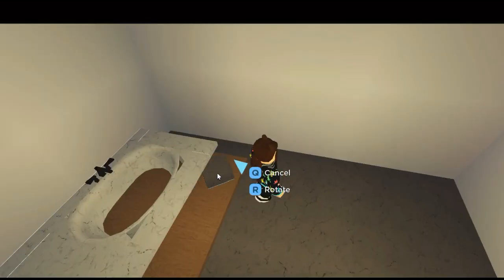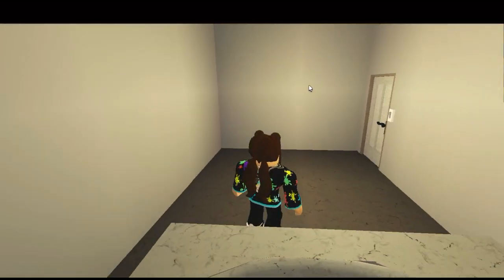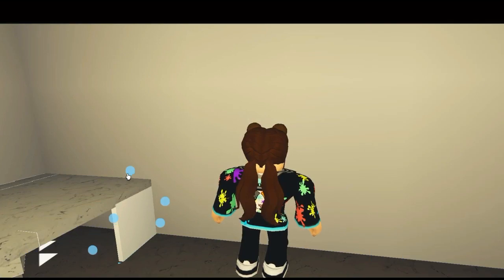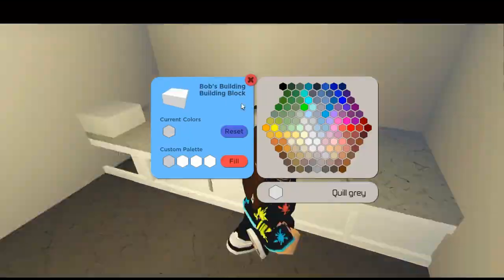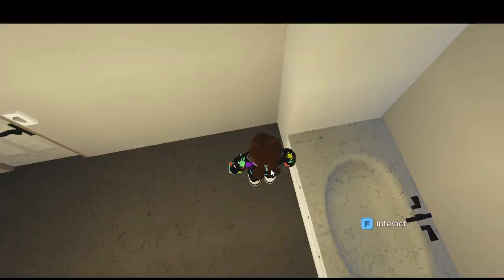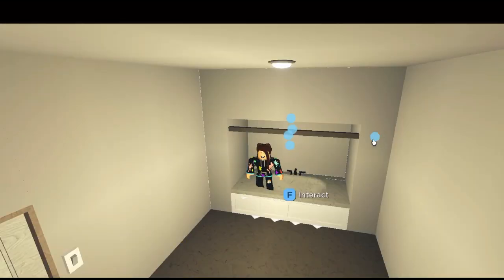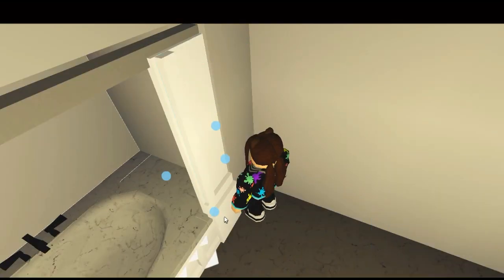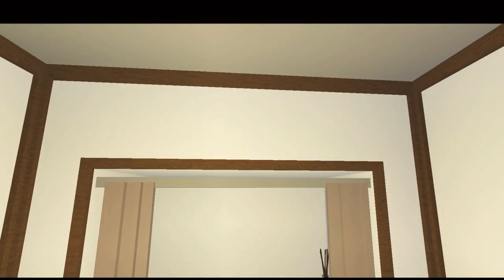RoCitizens Custom BathTub | RoCitizens Speed Build/ Tutorial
Hey! In this video I will show you how to make this awesome built in bath made in RoCitizens! It looks awesome in any bathroom and is super unique!

IUnfortunately, as I am not uploading new content currently, I will likely be unable to reply to your comments if you have any questions. If you want more inspiration or advice, the Rocitizens discord server is a great place to find other experienced Builders!
I hope you enjoy the content I have already made!

●▬▬▬▬▬๑⇩⇩๑▬▬▬▬▬●
0:00 Intro
0:10 Bath
2:00 Structure
3:24 Curtains
3:55 Outro
●▬▬▬▬▬๑⇩⇩๑▬▬▬▬▬●
Heyo